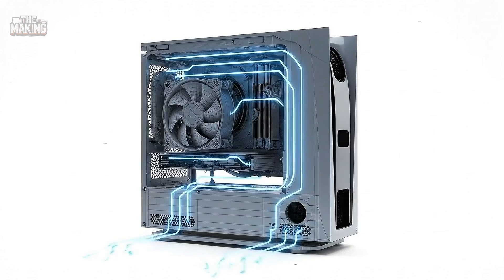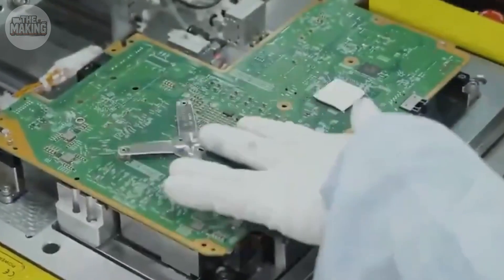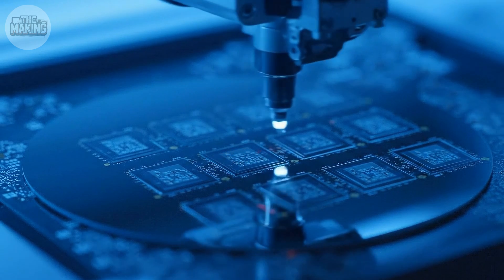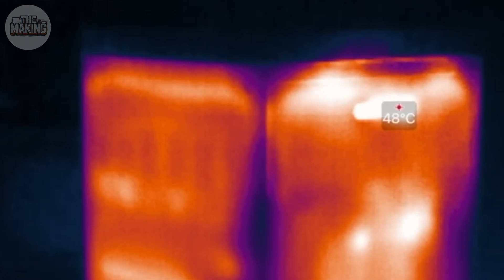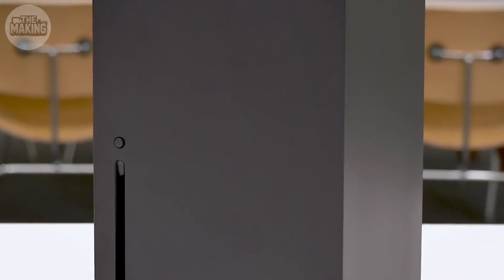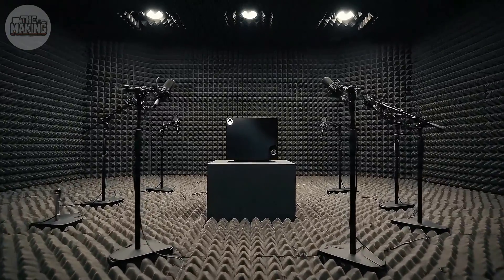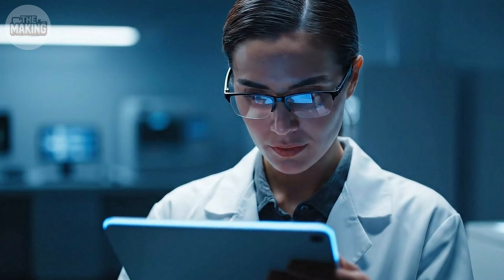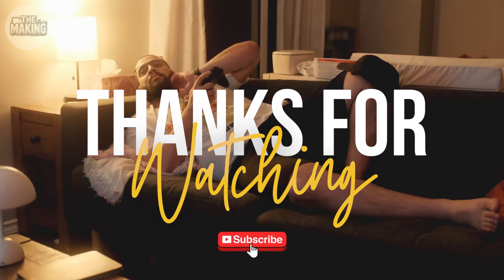How Xbox Series X Is Made – Designed for Silence | THE MAKING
Discover how the Xbox Series X works — the console engineered like a breathing machine. In this THE MAKING documentary, we go inside Microsoft’s design and manufacturing process to see how airflow, architecture, and precision cooling create silent power. From aluminum heat towers to custom processors and seamless assembly, every detail is built around performance and efficiency. It’s not just a gaming console — it’s a chimney that plays games.